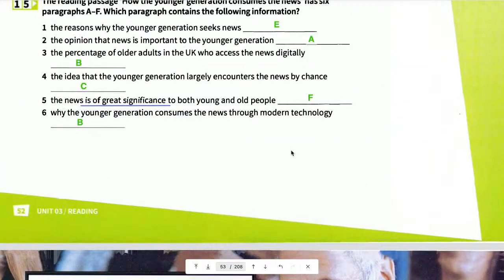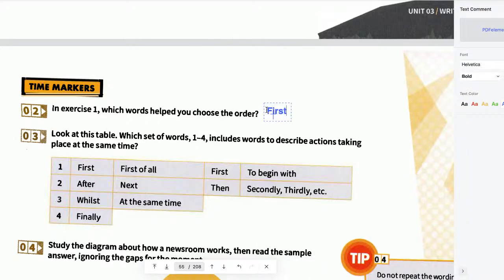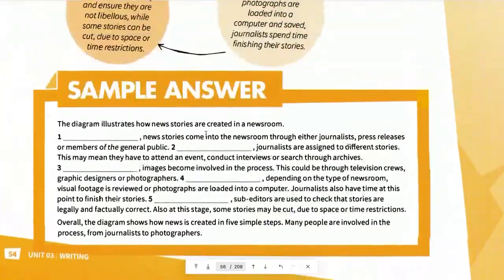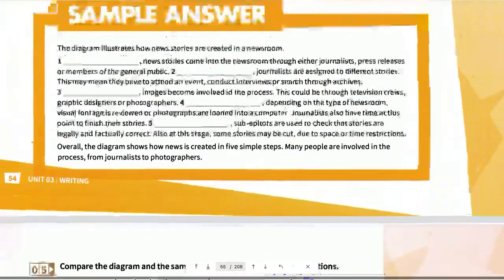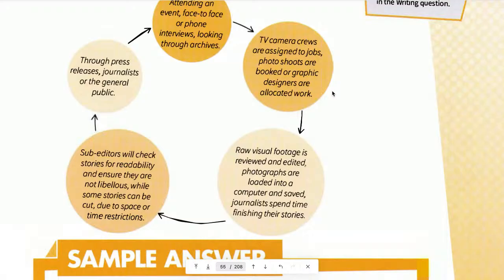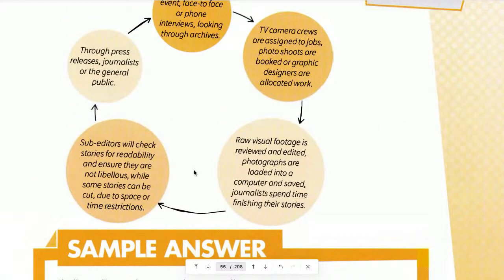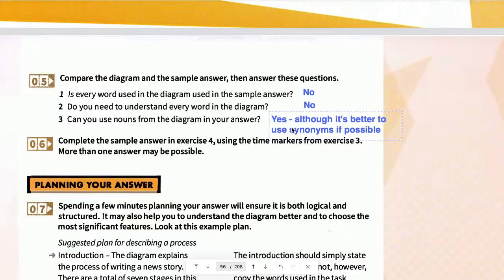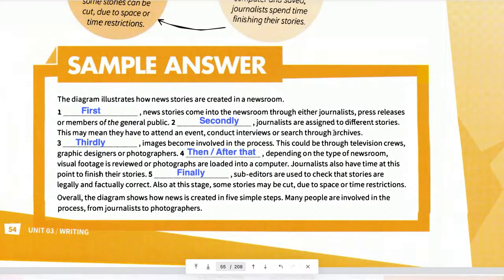LIVE: IELTS Band 5–6.5 | Unit 3 Writing — The News & Media | Describe a Process